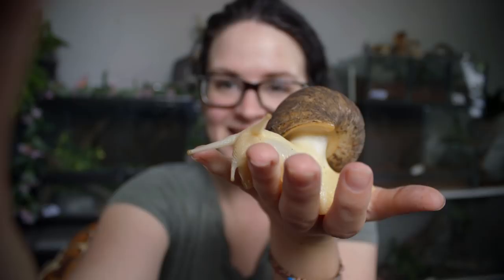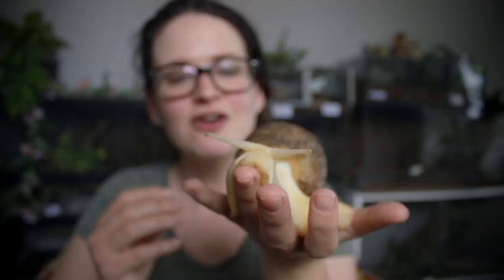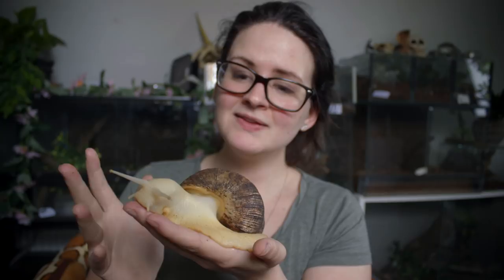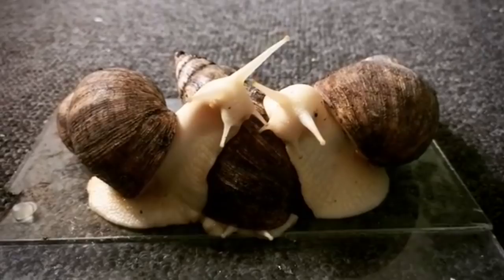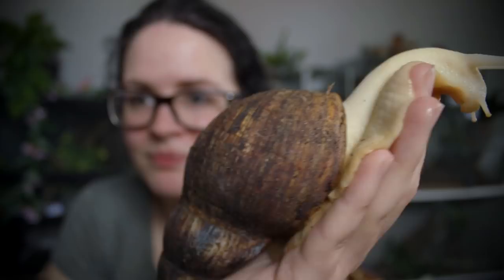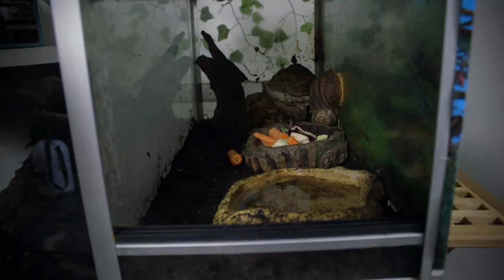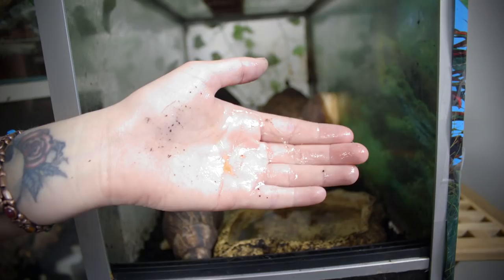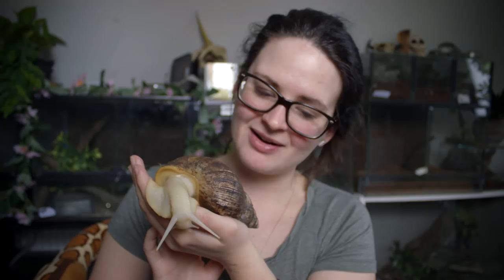THE GIANT AFRICAN LAND SNAIL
Considered an invasive spieces in USA, but an awesome pet in Jossers home. Let's have a look at the giant African land snail.

MUSIC
YouTubes sound library